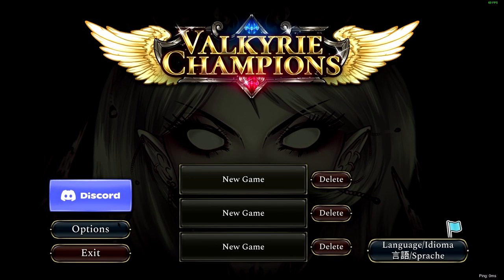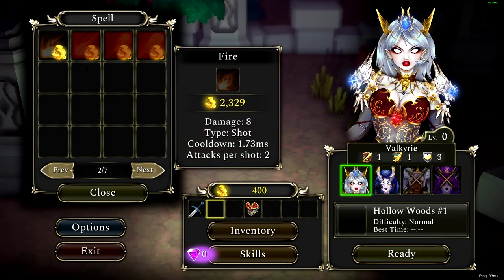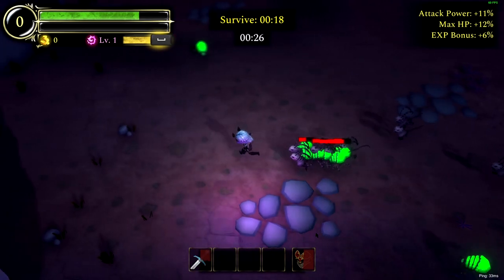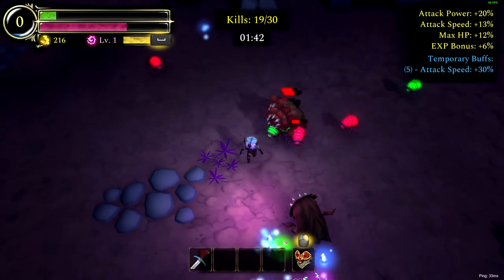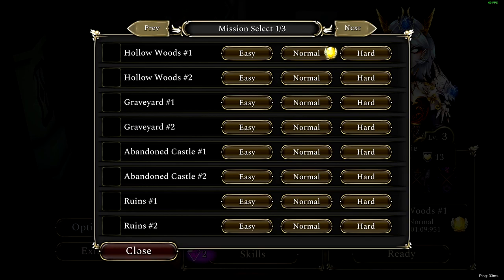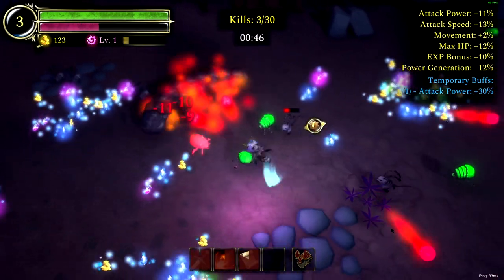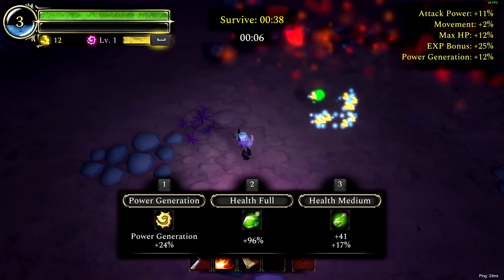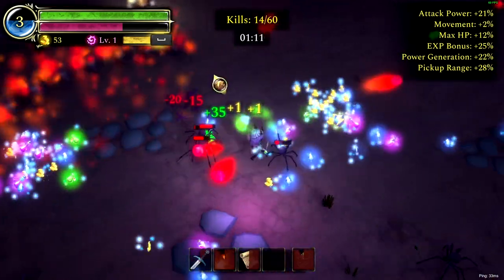【Valkyrie Champions】First Look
Team up with up to 4 online players and defeat hordes of monsters in this action based looter-shooter! Unlock powerful tiers of weapons and equipment to develop your character into an unstoppable champion!